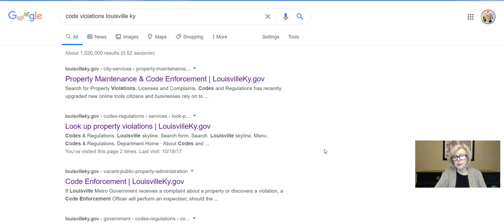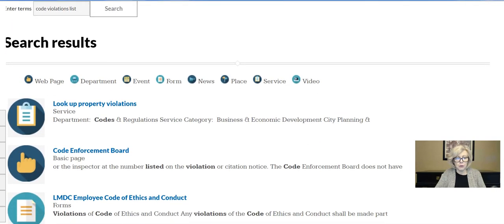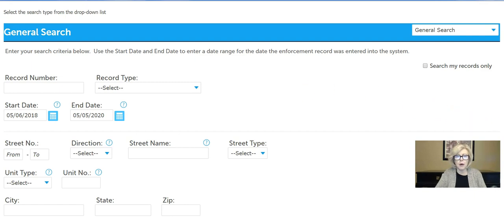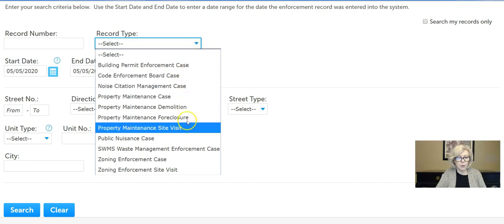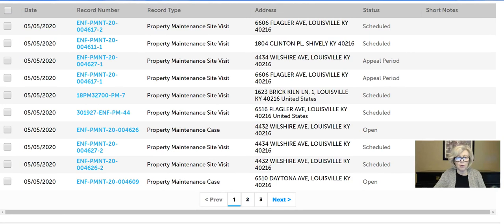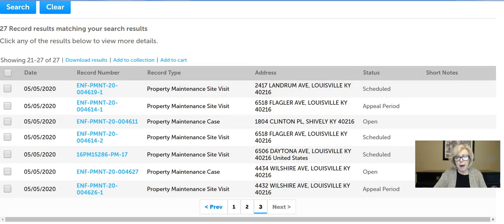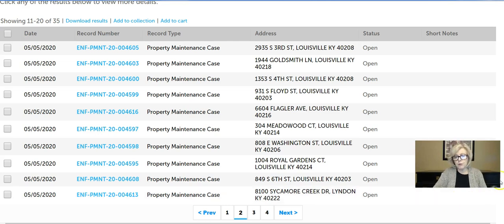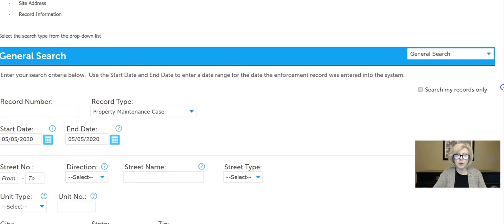How to Find Property with Code Violations in Your Area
I want to talk about how to find property with code violations in your area. Do you know what the best thing is about a code violations list?  You can often get this information without spending a dime.  I’ve also made you a video on the process in my area.

Stop by the Louisville Gals Real Estate Blog and get your FREE Marketing Plan Template and your FREE Probate Investing Starter Kit.

To check out "Probate Investing Simplified you can do that